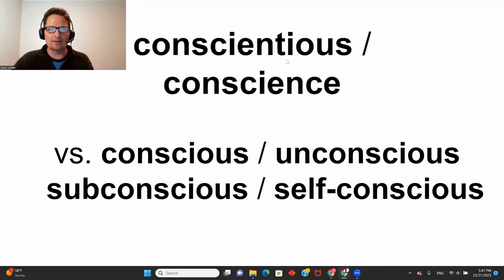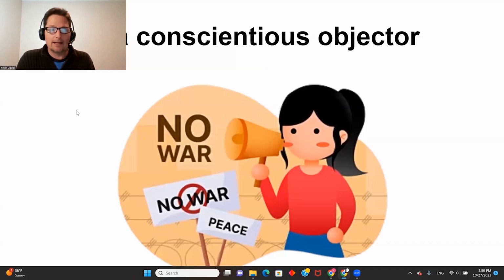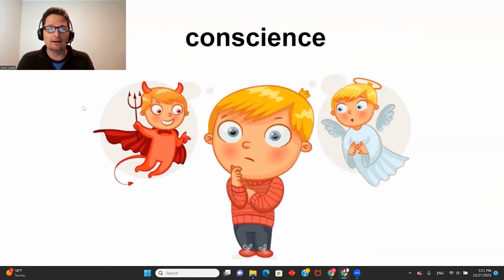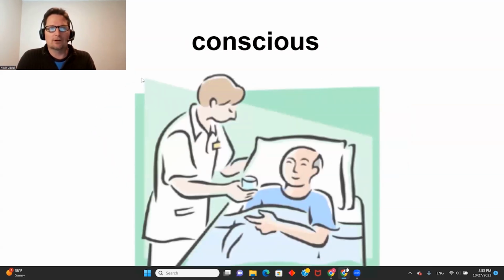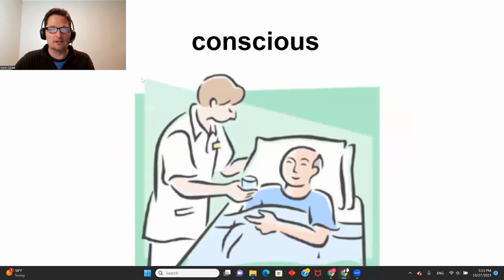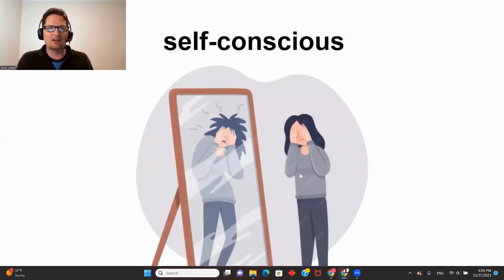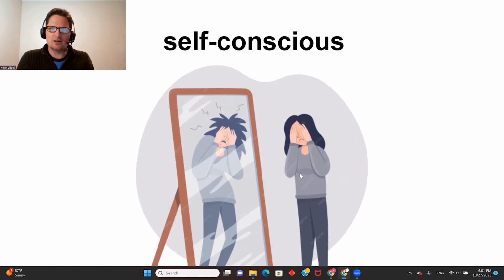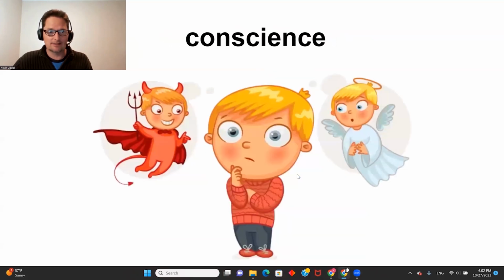Improve your vocabulary / Learn American English / conscientious / conscience/conscious/subconscious